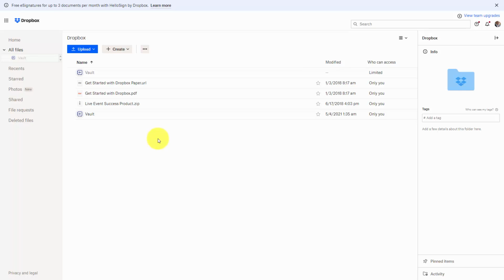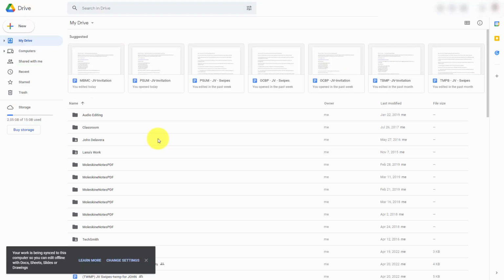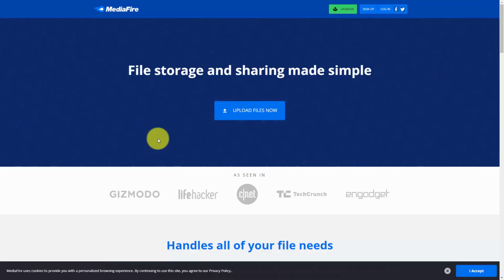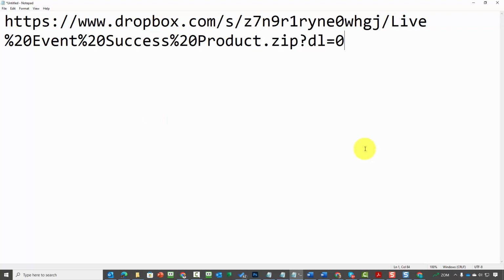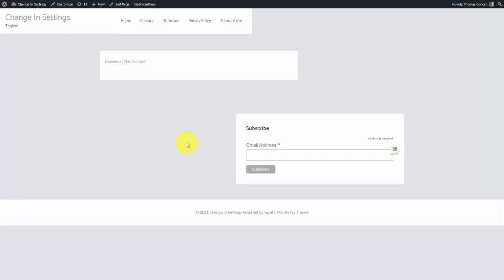(Video 1) Membership Builder Masterclass: File and Content Hosting for Your Membership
Membership sites are a fantastic way to generate recurring revenue and build a community of loyal customers. But getting started can be intimidating, especially if you're not tech-savvy. That's where our expert-led tutorial videos come in. We'll guide you through each step of the process, giving you the knowledge and confidence to teach others and sell your own membership site products.